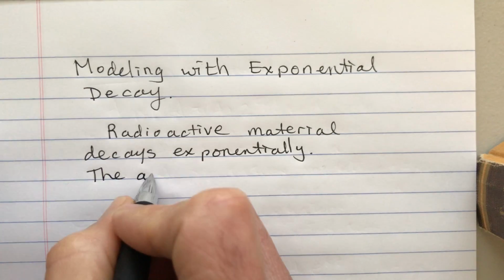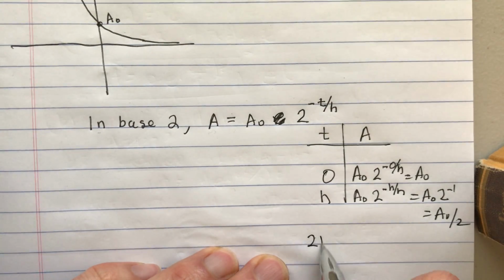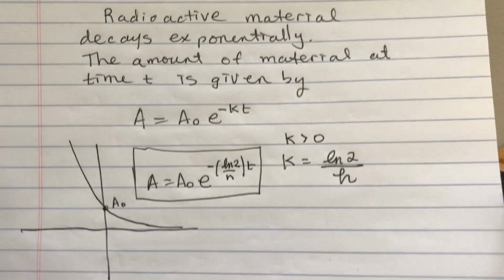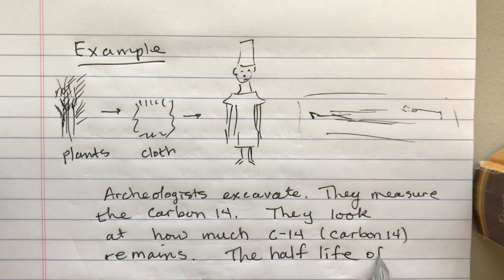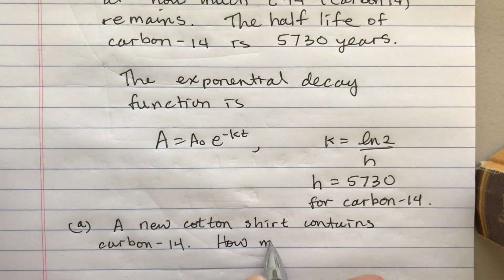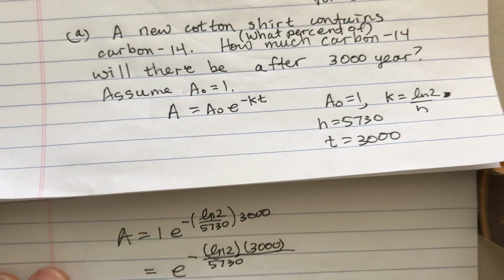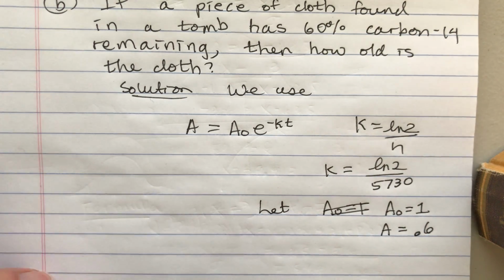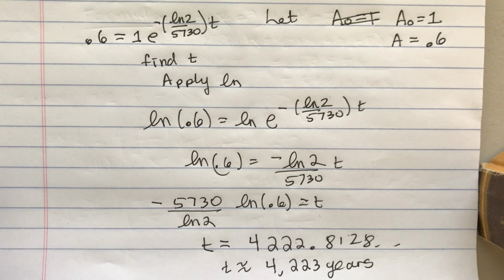Modeling Exponential Decay